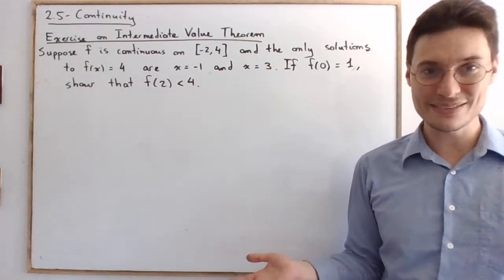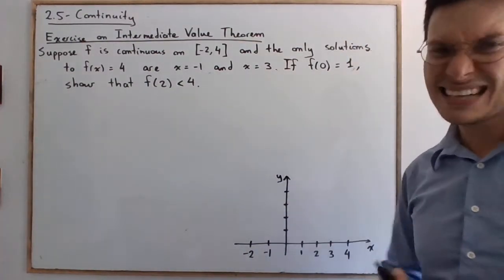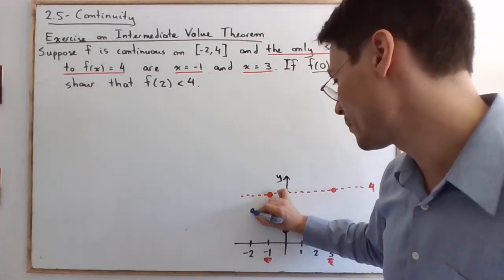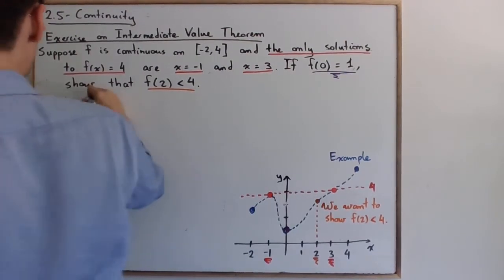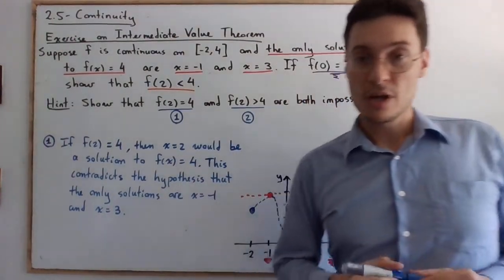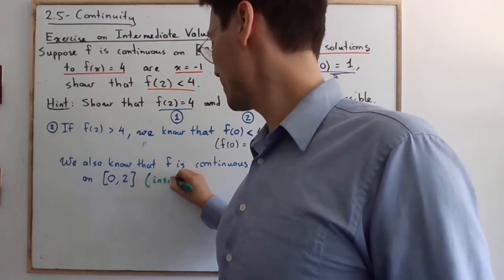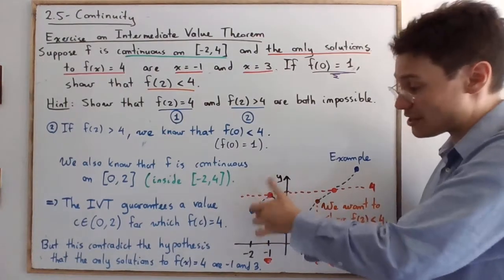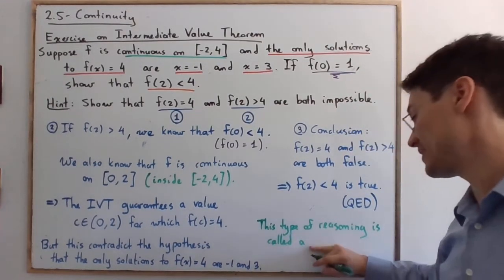NYA - 2.5 - Continuity - Exercise on Intermediate Value Theorem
Reminder :

IVT : If f is continuous on [a, b] and N is a value between f(a) and f(b), then there is c in (a, b) for which f(c) = N.